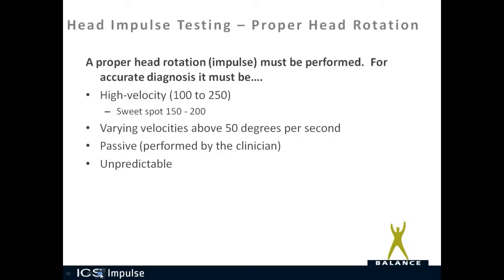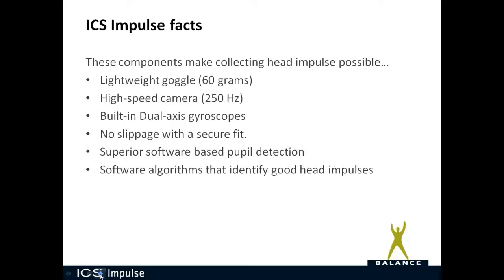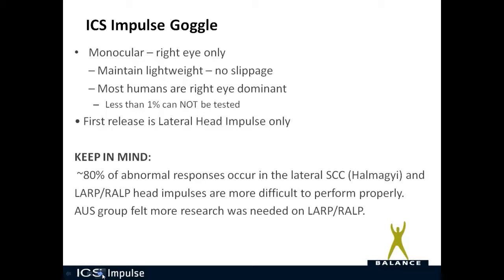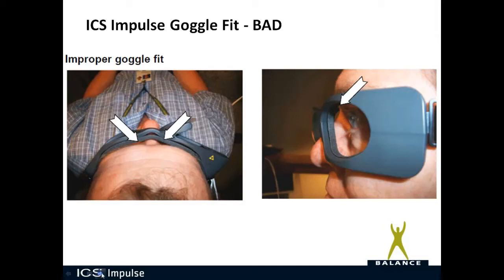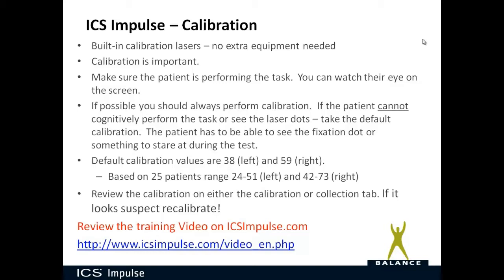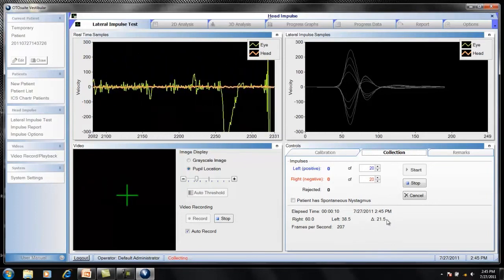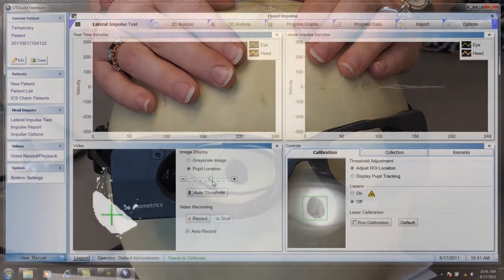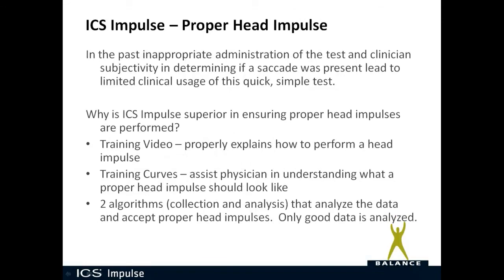ICS Impulse Training - More tips for head impulse testing